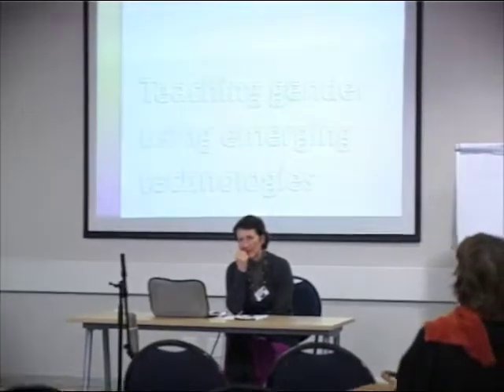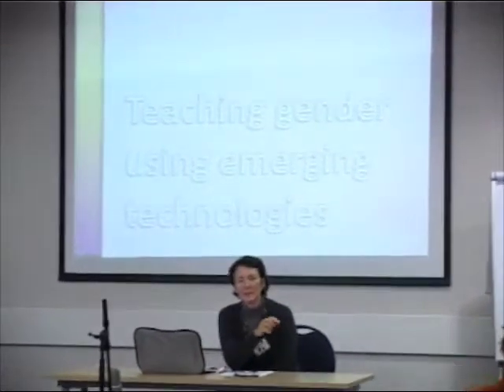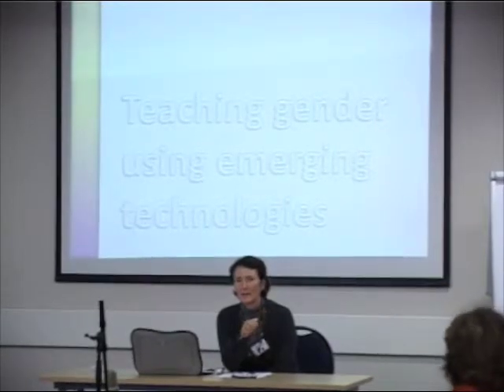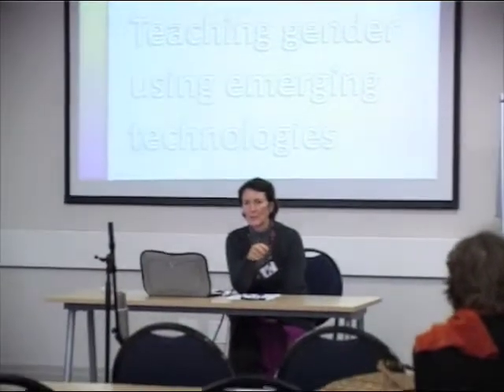Lindsay Clowes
Presentation at Scholarship on Teaching and Learning at the University of the Western Cape 2013.